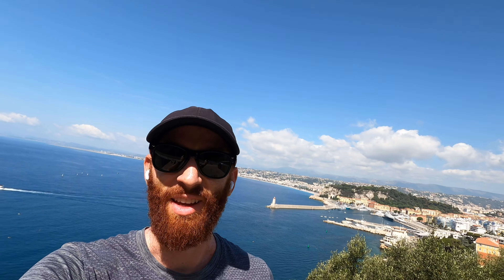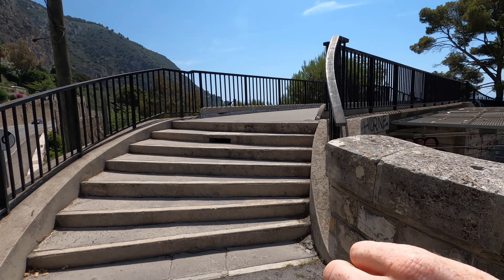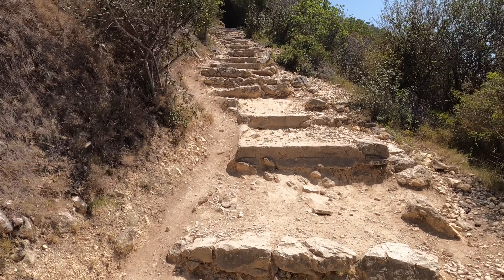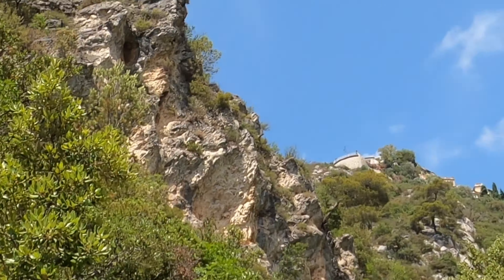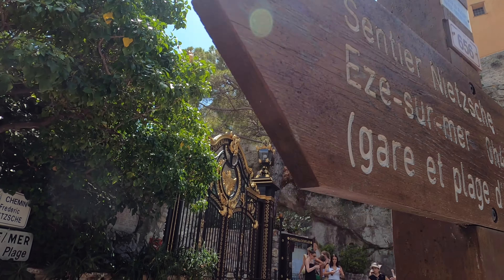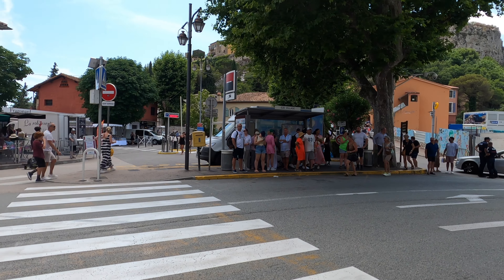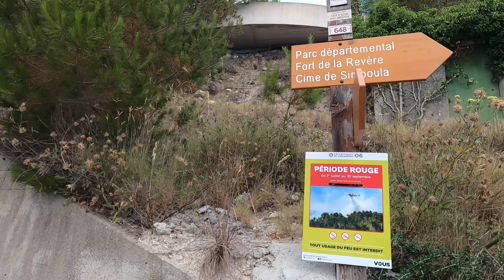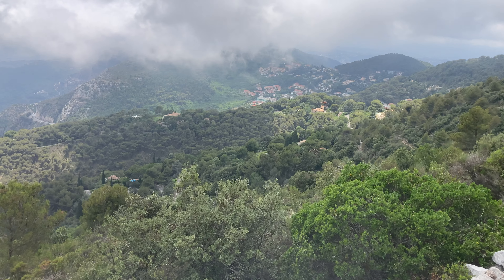How to Hike the Nietzsche Path to Èze (Chemin de Nietzsche) & BONUS HIKE!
The Nietzsche Path to Eze (or Chemin de Nietzsche) is a hike that takes you from Èze Beach to Eze Village. The hike is 1 mile (1.7 km) and has an elevation gain of 1,345 feet (400 meters). This hike takes around an hour to complete and has amazing views of the coastline.

The second part of the hike is from Èze Village to Fort de la Revère. It follows the Chemin de la Fouant Roussa and is 1.2 miles (1.9 km) and has an elevation gain of 1,130 feet (344 meters) and takes about 1 hour to complete. This part of the hike will give you amazing views of Èze and the ocean.

Camera Used
GoPro Hero 8

Chapters:
00:00 — Running From Nice to Eze
01:54 — Nietzsche Path
09:43 — Fort de la Revère
14:28 — Running Back to Nice

The hike starts in Eze Bord de Mer and follows the Nietzsche Path to Eze. The Chemin de Nietzsche to Eze Village hike is one of the best hikes in France! The hike is named after Friedrich Nietzsche, a German Philosopher, prose poet, cultural critic, philologist, and composer. Èze, France is known for its beaches, hilltop village, and amazing views of the coastline.